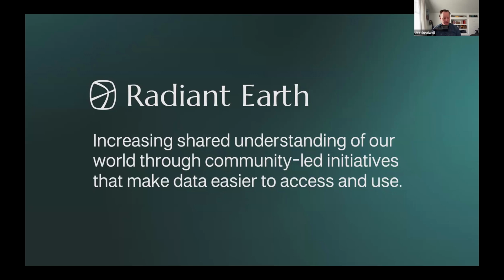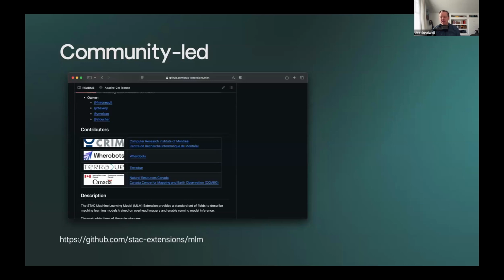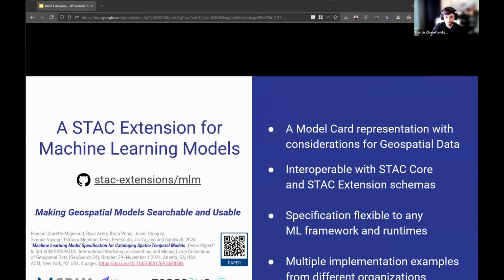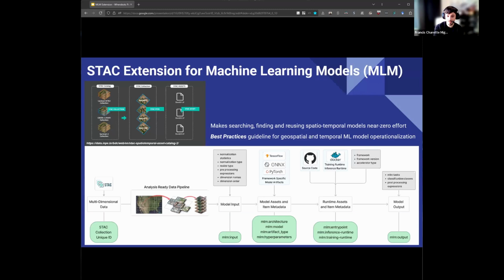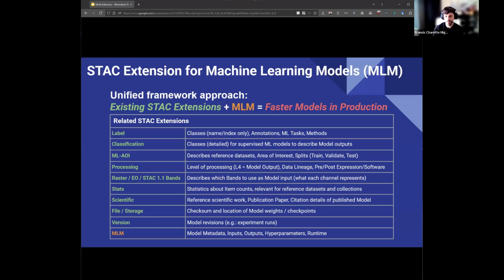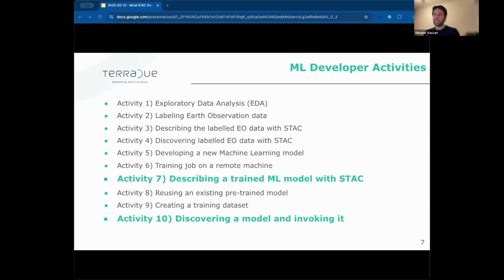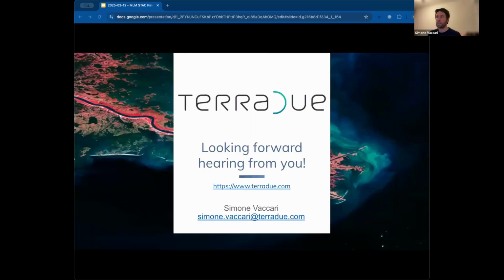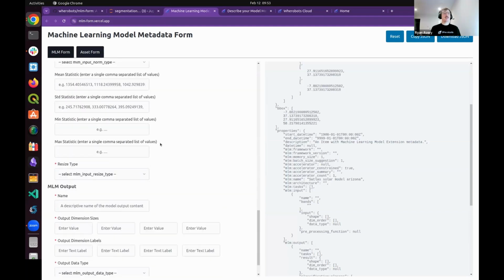Optimizing Earth Observation Models for Production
What are the challenges of applying AI to geospatial problems? Join panel speakers from Wherobots, Radiant Earth, CRIM and Terradue as they discuss how this challenge led to the development of an open, portable solution for describing computer vision models trained on overhead imagery.

You’ll learn about the MLM STAC Extension, its use cases, and why model developers should adopt it, along with Raster Inference– a serverless computer vision solution that extracts valuable insights from aerial imagery.